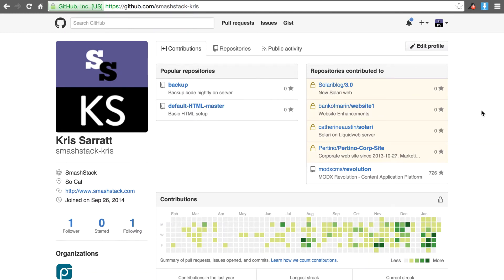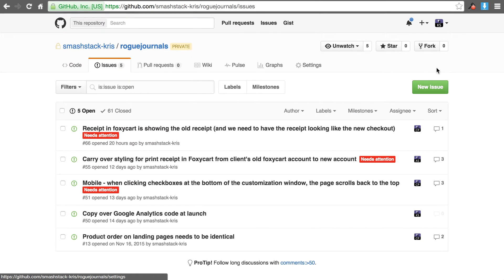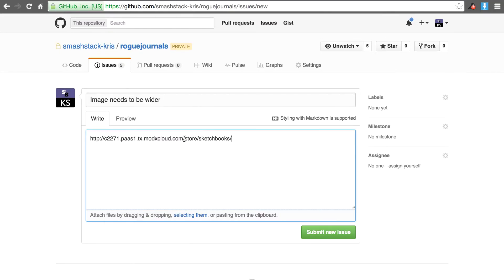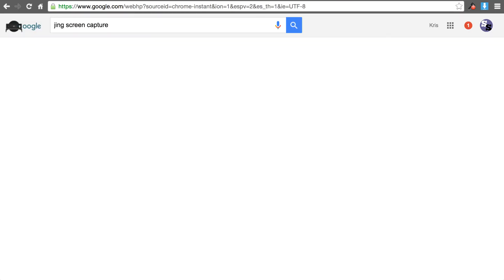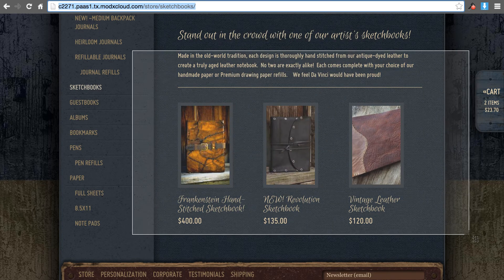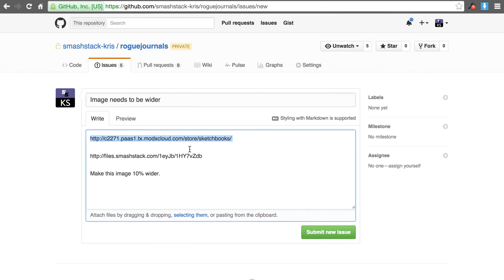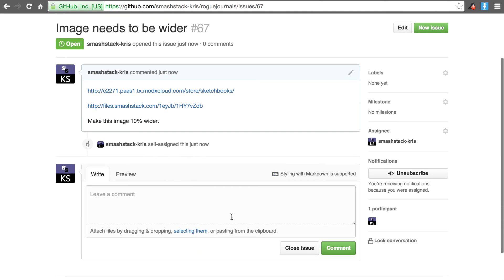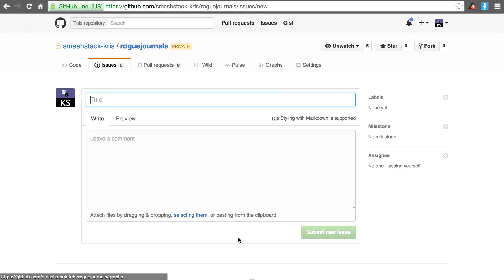How to submit a ticket to the Github issue tracker (vs2)